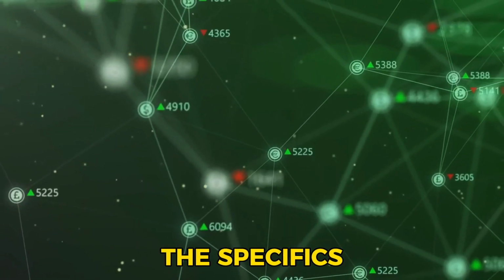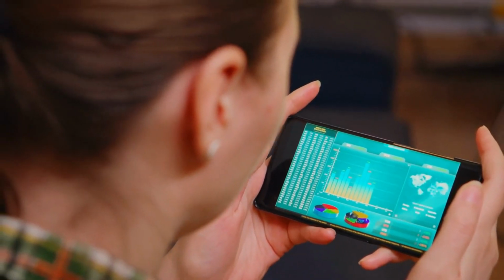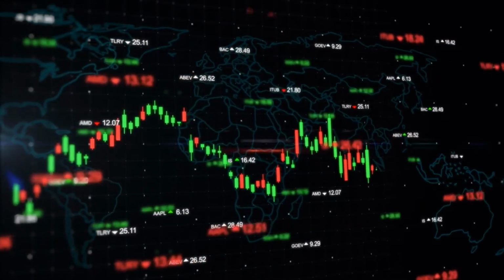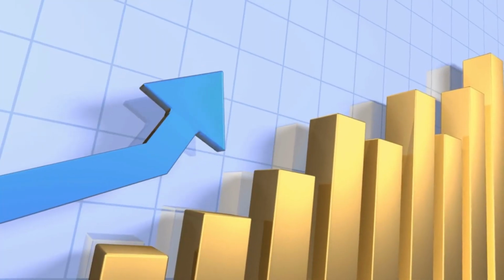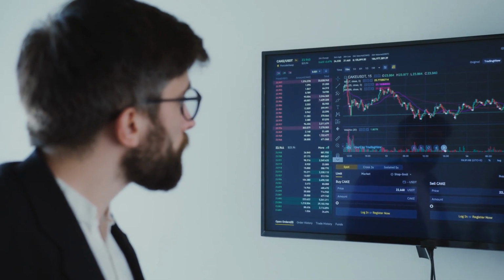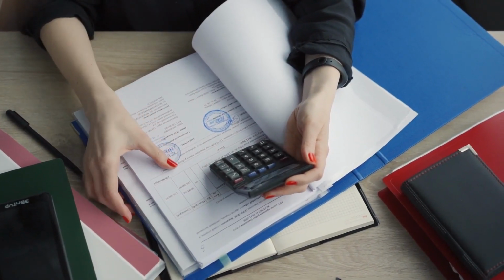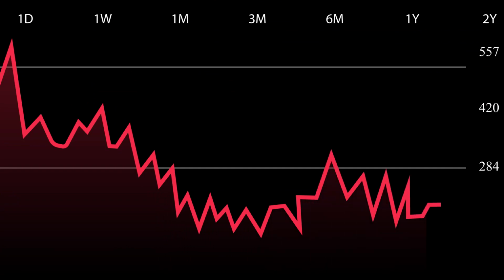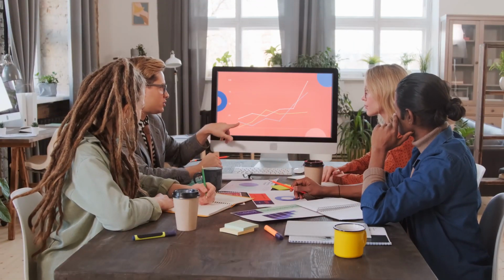OPTIONS TRADING FOR BEGINNERS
Welcome to the world of options trading for beginners! Discover the potential of financial markets and embark on your trading journey with confidence. This comprehensive guide provides essential insights, strategies, and tips to help you navigate the exciting realm of options trading. From understanding the basics to exploring advanced techniques, we cover everything you need to know. Enhance your financial knowledge, manage risks effectively, and unlock opportunities in the market. Start your options trading adventure today!